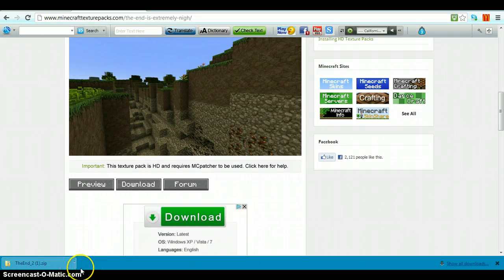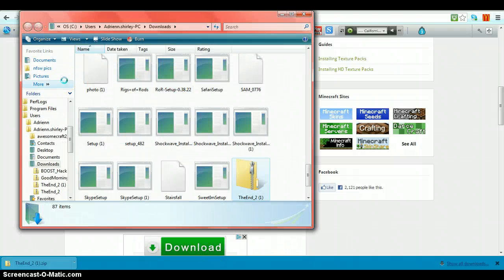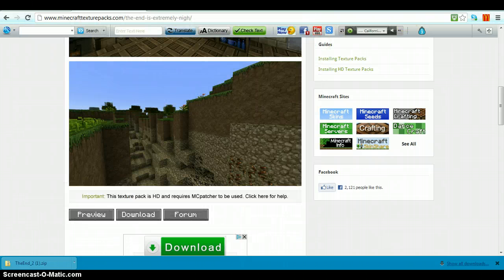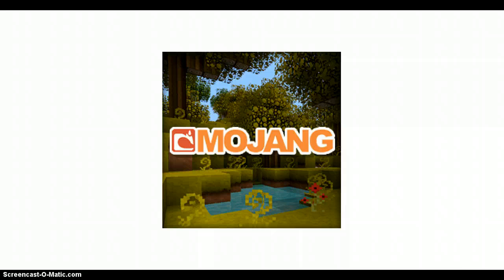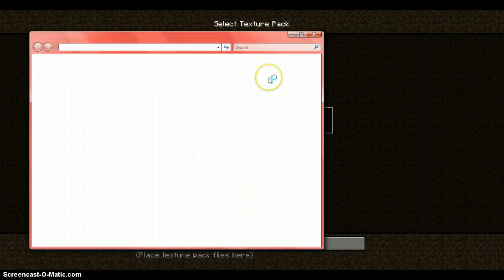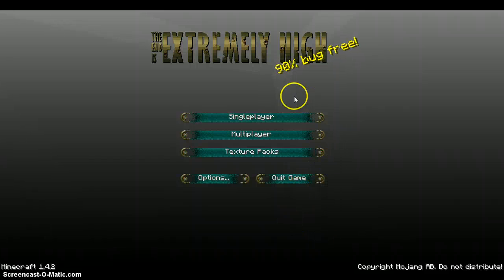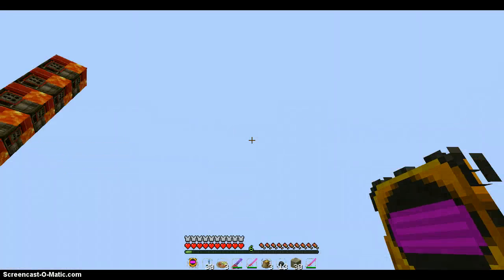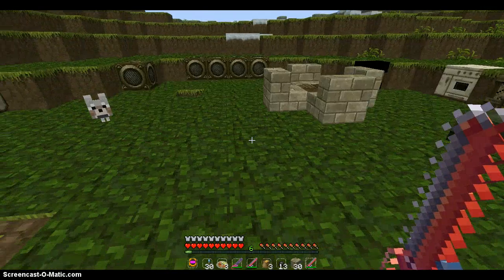How to install a Texture Pack in Minecraft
as title says